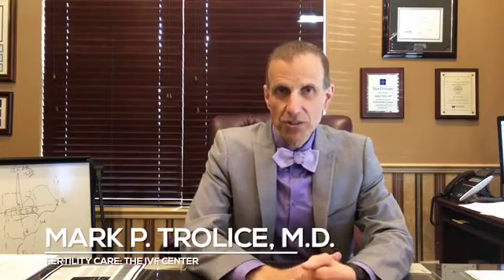Understanding Ovarian drilling to treat PCOS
Understanding ovarian drilling to treat PCOS. In this video, Mark P. Trolice, M.D., a board-certified reproductive endocrinology and infertility specialist and founder of Fertility CARE: The IVF Center, discusses how ovarian drilling is used to treat polycystic ovarian syndrome (PCOS).

“Today we're going to talk about ovarian drilling,” says Dr. Trolice. “When I use the term ovarian drilling, the eyes of patients usually bug out, they can't believe the word ‘drilling.’ But it's a very tried and true procedure that’s been around for many years. I spoke at the World Congress on Polycystic Ovarian Syndrome, and the origins of ovarian drilling came from the very early days of managing polycystic ovarian syndrome and diagnosing it.”

“Patients back then who had large ovaries would have a wedge of the ovary surgically removed, and it was called ovarian wedge resection. As a result, patients started ovulating regularly. Therefore, in diagnosing and treating PCOS, doctors noticed that reducing the ovarian volume improved ovulation function. The downside is that the procedure also resulted in significant loss of ovarian volume and eggs, and accelerated ovarian aging. It also caused severe scarring from the pelvic adhesions.”

“Fast forward to the 1970s when laparoscopy started being used. Removing some parts of the ovary capsule for tissue sampling (biopsy) was shown to induce ovulation. So the consensus that has evolved is using needle tip cautery to treat PCOS. Some doctors have used lasers, some have used the harmonic scalpel, but it seems that needle tip cautery provides the greatest consistency.”

“The ovary is like a golf ball,” says Dr. Trolice. “Using a needle tip cautery, we drill tiny holes in the ovary circumferentially - not too many or else it could reduce blood flow to the ovary which can result in severe ovarian aging. Rarely, rarely, it's been reported in the medical literature for ovarian failure, but I've never seen that.”

“The minimum number of punctures on one ovary is five, but we typically will look at both ovaries and do around 10 to 15 punctures based on the size of the ovary. If the ovary is not as large, we'll do less. Afterward, we see about two-thirds of patients start ovulating regularly, and about 50% of them are able to have a baby.”

“Therefore, if the sperm analysis is normal and the fallopian tubes are open, ovarian drilling is a terrific option for patients. They can also opt for in vitro fertilization (IVF). Insurance usually covers ovarian drilling, so it's not as expensive as IVF. We usually perform ovarian drilling as the second line of treatment. The first line would be using fertility medication, typically oral medication like letrozole, clomiphene if body weight is low, but letrozole certainly if one’s BMI index is above 30.”

“If you're not successful with the oral medication, then you can opt for injectable medications. Injectable medication provides a similar outcome to ovarian drilling, but injectables have a higher risk of multiple births.”

“Patients who are thinner seem to have a better prognosis. So I would say a body mass index of 30 or less is ideal. Typically with polycystic ovarian syndrome, we see elevated LH levels (a pituitary hormone). Increased LH levels are what increases the male hormones in the ovary. Therefore, lower LH levels seem to have a better prognosis.”

“Overall, ovarian drilling is a great option for patients,” concludes Dr. Trolice. “It is surgery. The average time of recovery is somewhere between six to eight weeks before getting your period back, but it could take longer. We've also seen women get their periods back as soon as two weeks after the procedure, and then two weeks after that - a pregnancy.”

“If we don’t see any ovulatory activity or pregnancy three to six months after ovarian drilling, we can try other medications or in vitro fertilization. We've had patients had several children from just the one surgery (ovarian drilling) because they keep on ovulating. And studies have shown if ovarian drilling is successful, ovulation can continue for up to 20 years.”